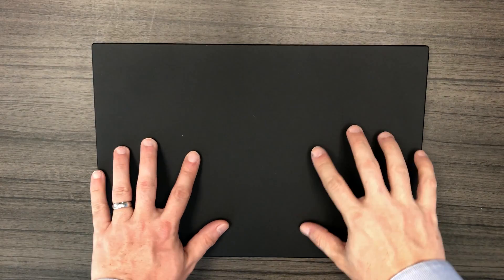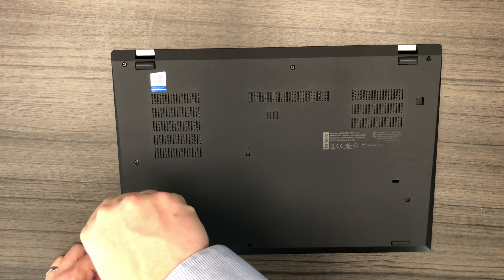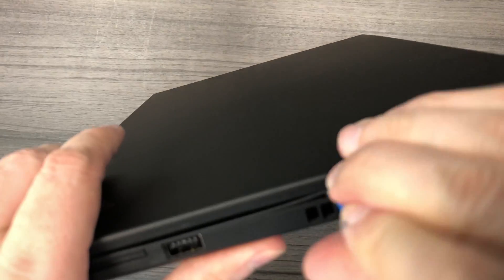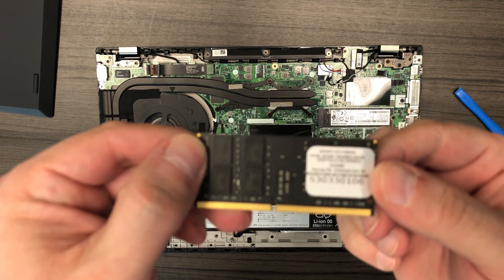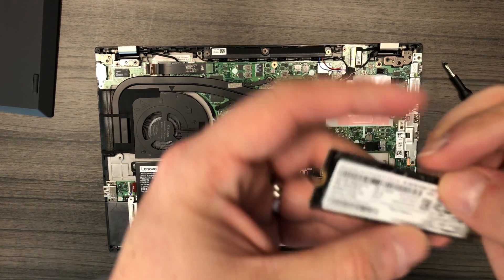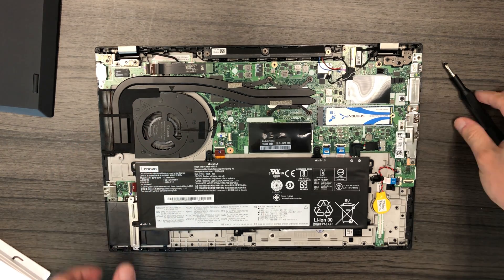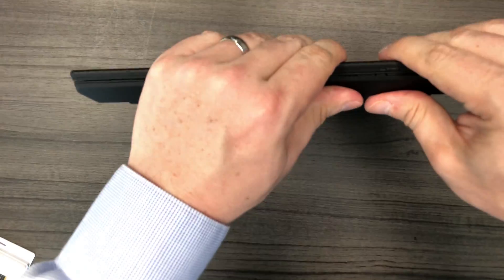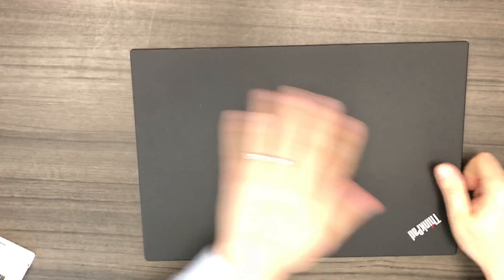Lenovo Thinkpad P53s SSD and RAM Upgrade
In this video I perform a teardown and Ram Memory / SSD upgrade to this Lenovo P53s Laptop.

iFixit Pro Tech Toolkit
Cheap but good Toolkit

Sabrent Rocket Q4 NVM-e SSD Harddrive [1TB]
Compatible RAM [16GB, 2666]
Compatible RAM [16GB, 3200]
Lenovo P53s

Acronis SSD cloning software

The BEST SSD in the market :
Samsung 980 SSD 3,500/3,000 MB/s 1TB